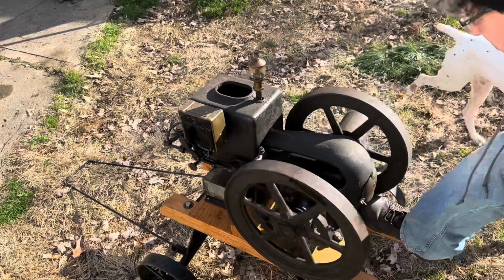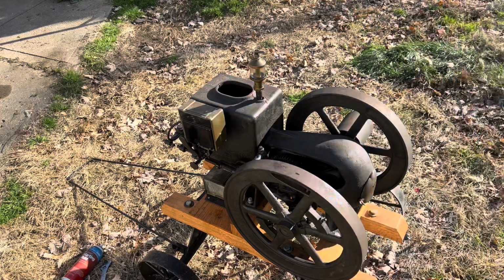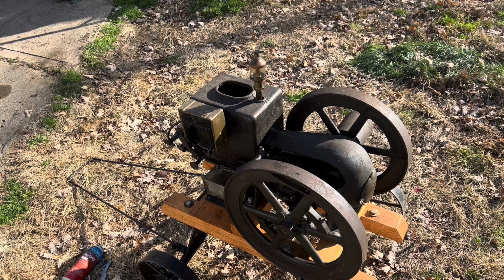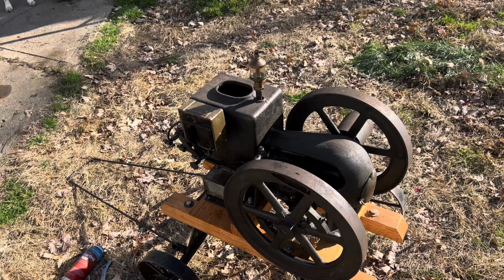1-1/2hp Sandwich Cub Hit Miss Engine First Run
Fighting with the Sandwich Cub hit miss engine trying to get it to run.